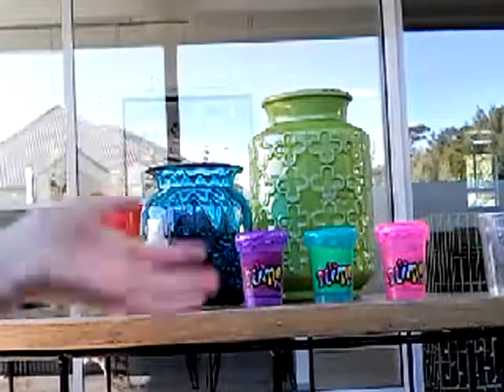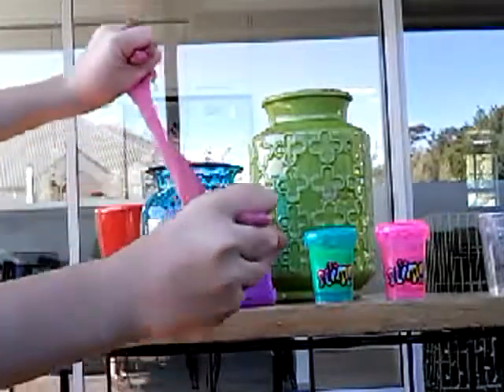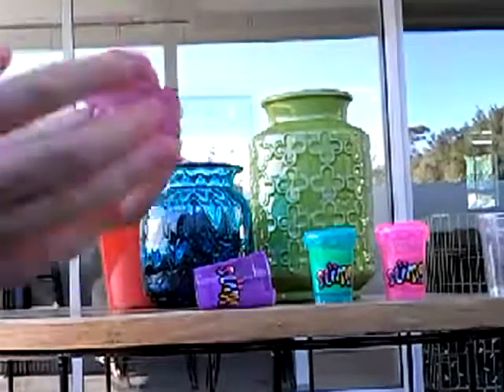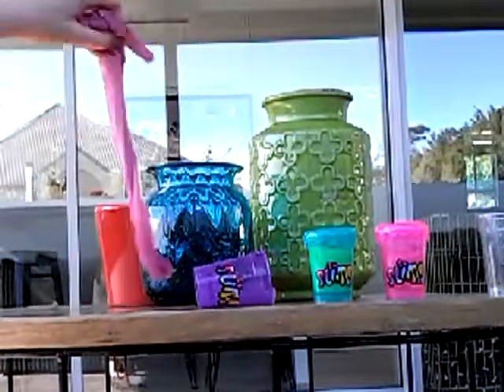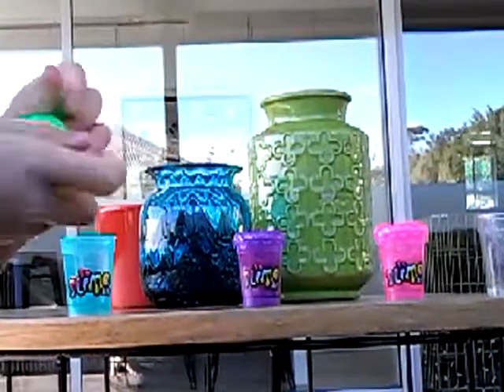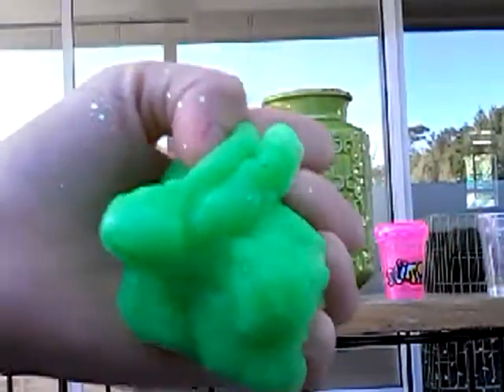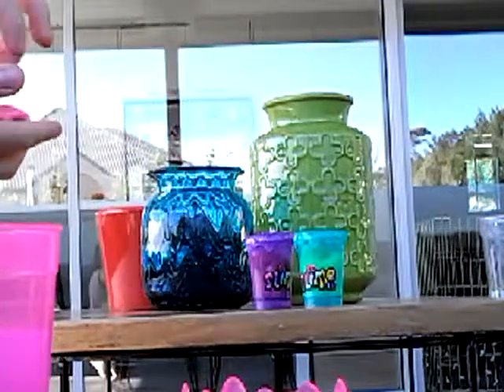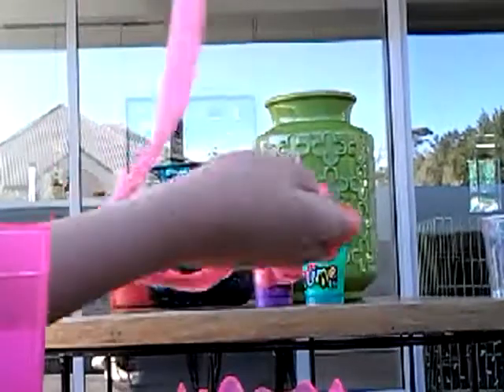Showing you some of my slime!